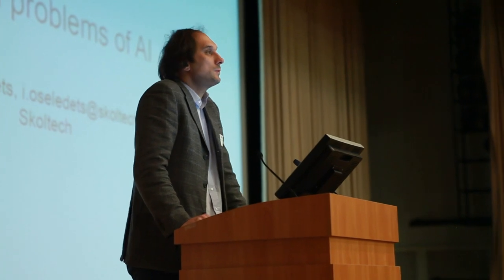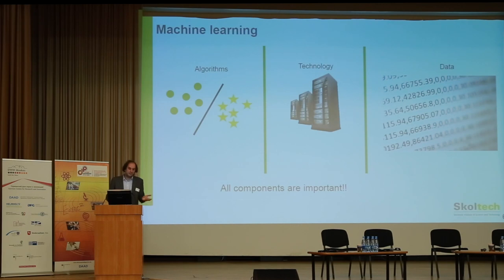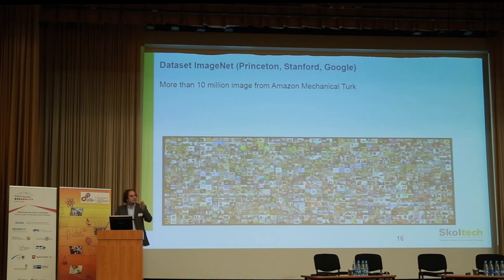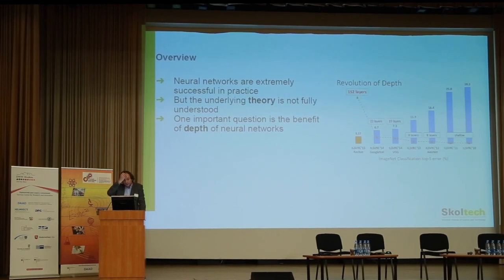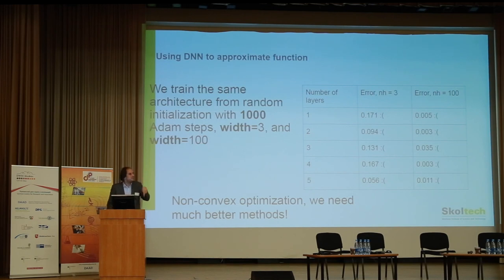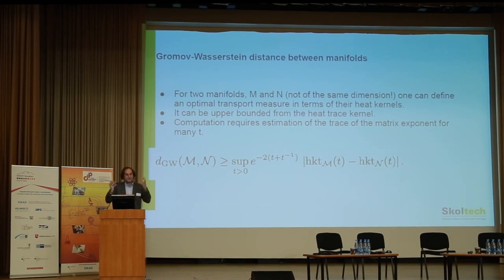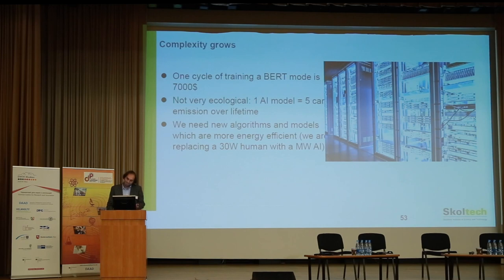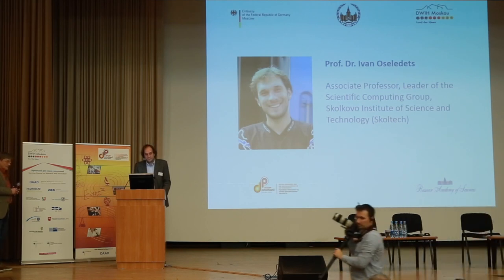Brain Science and the Next Generation of Artificial Intelligence_ German-Russian Science Forum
Part 2
10 December 2019, Lomonosov Moscow State University

00:00 – 45:30
Ivan Oseledets, Associate Professor, Leader of the Scientific Computing Group, Skolkovo Institute of Science and Technology (Skoltech)

46:00 -1:23:50
Konstantin Anokhin, Director of the Institute for Advanced Brain Studies, Lomonosov Moscow State University